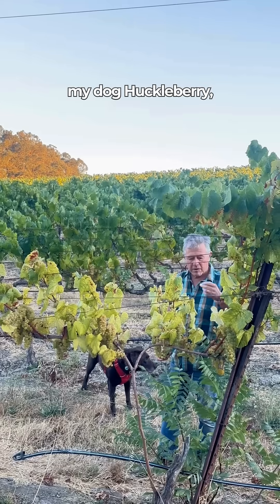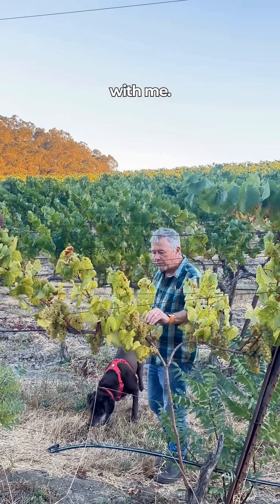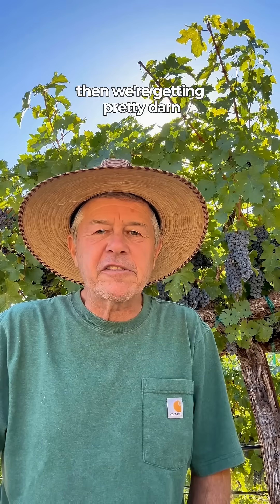From the vineyard: How do winemakers know when the grapes are ready to harvest? 🍇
Rudy von Strasser explains the combination of taste and science that winemakers use to time their harvesting.